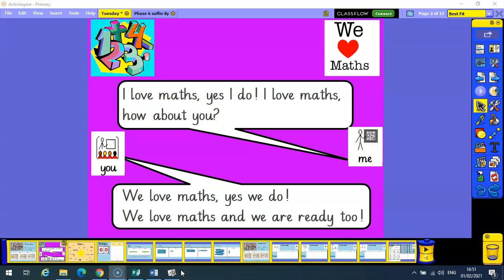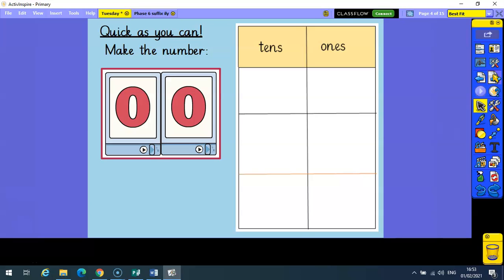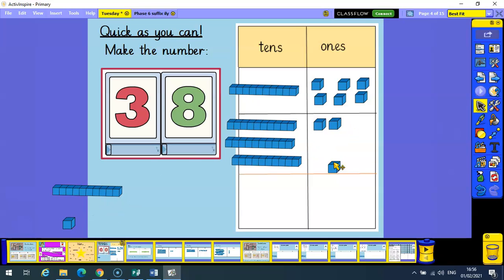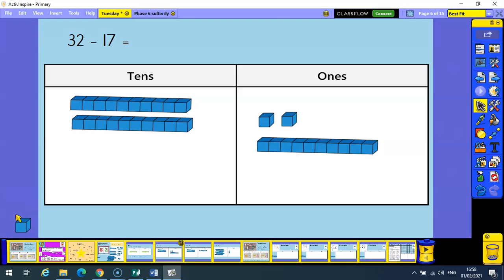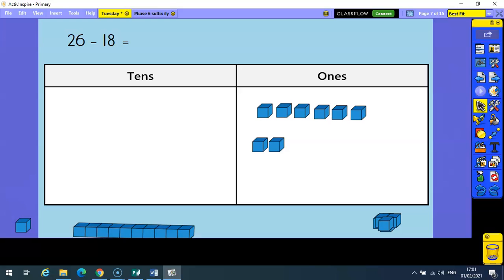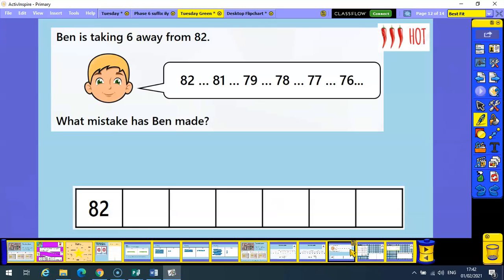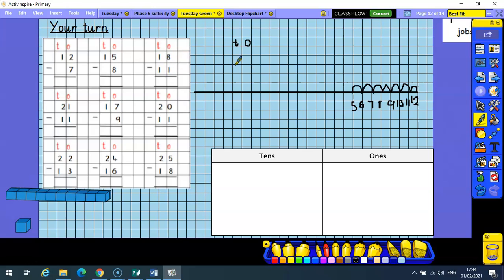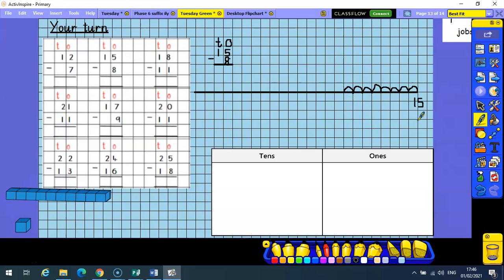Tuesday 2nd February - Y2 Green group maths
Today we are subtracting WITH exchanging.
This is a tricky skill so we are going to use our number lines to help us.